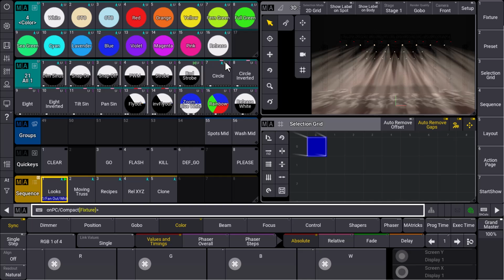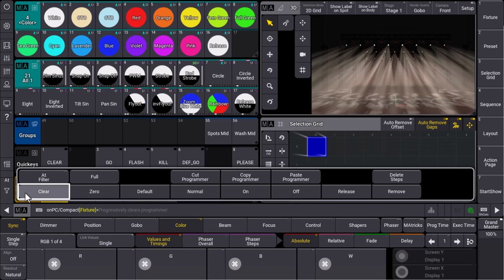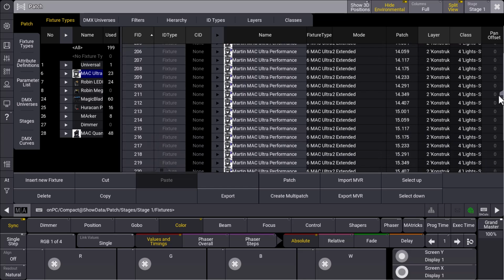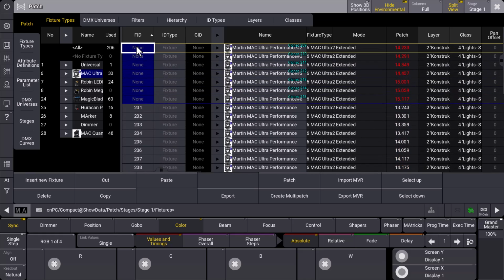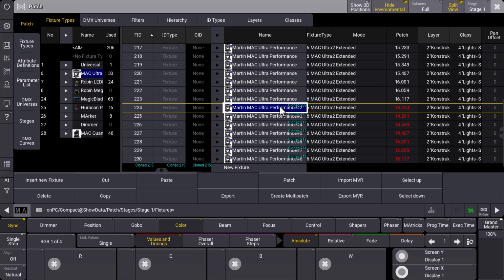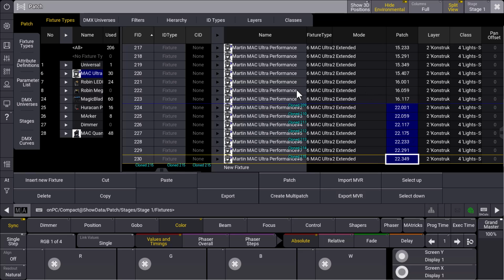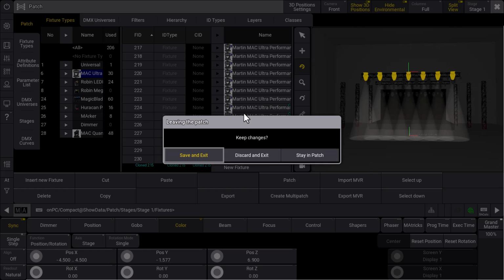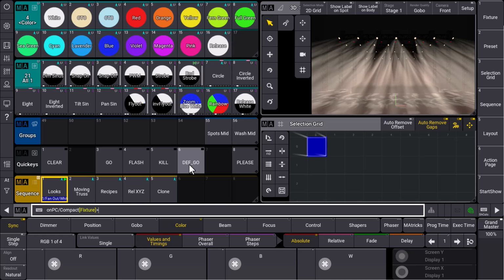grandMA3 | MA Tips [EN] | Clone in Patch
How to simply bring in new fixtures and immediately clone the whole show data? Have a look at our newest MAtips video!